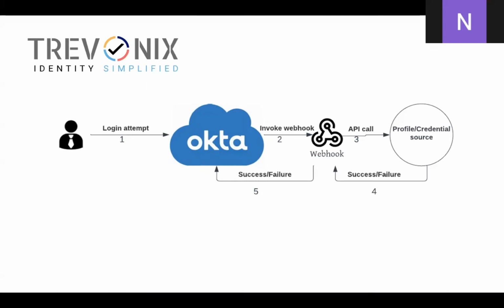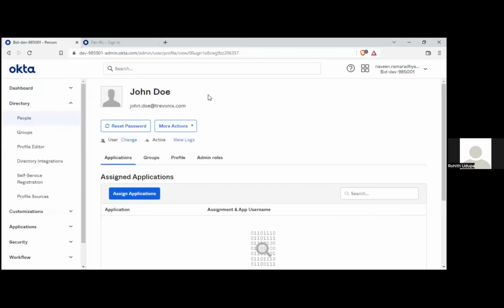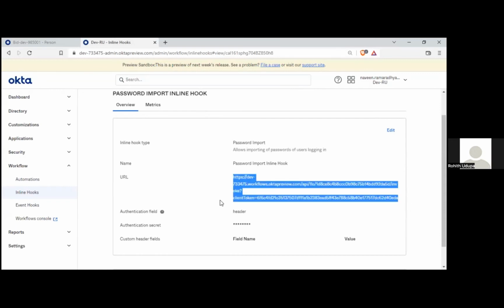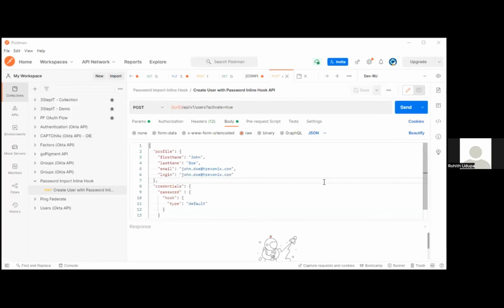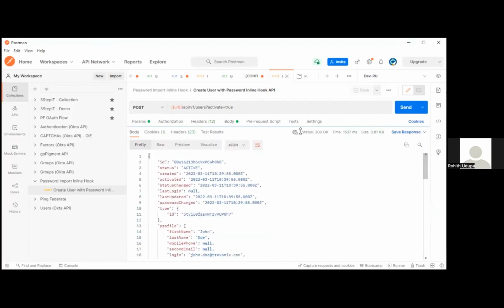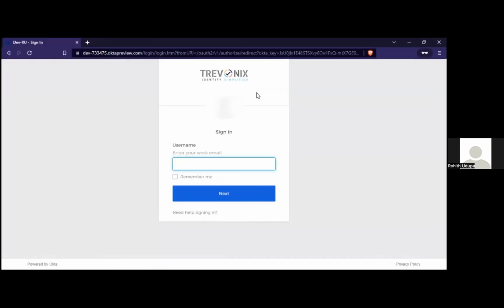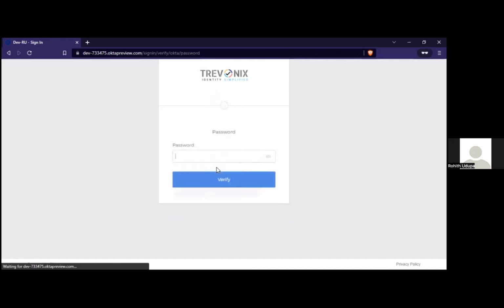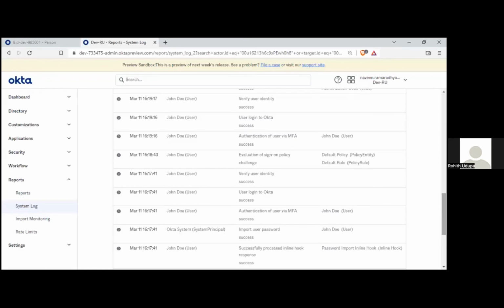Okta Password Synch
How to sync legacy password with Okta